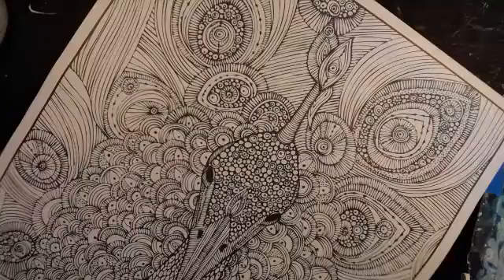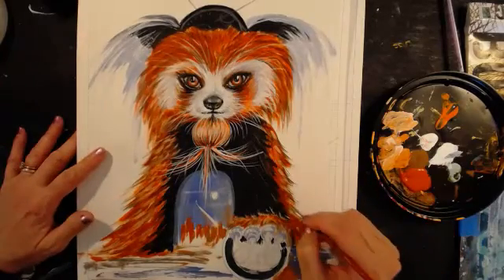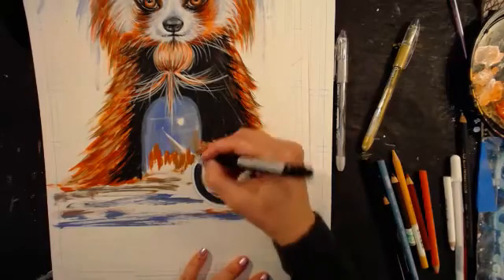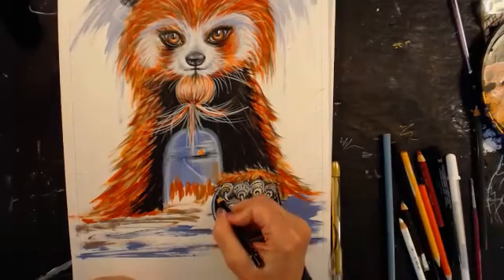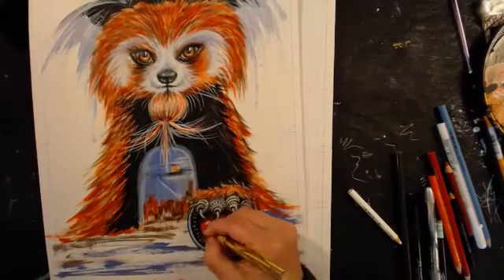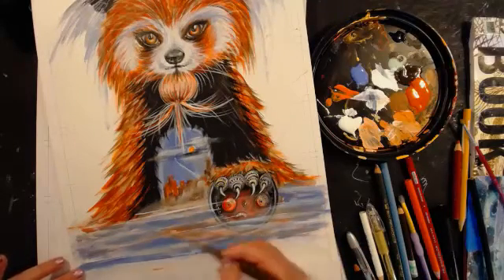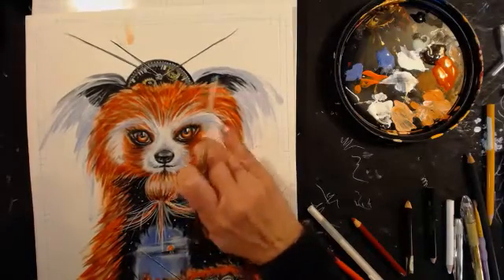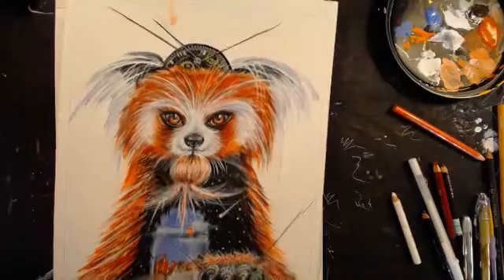Pt2 Red Panda Mixed Media Painting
Finishing the Red Panda Mixed Media Painting